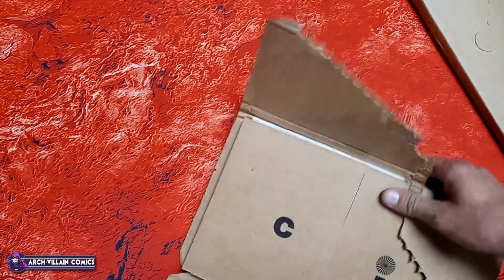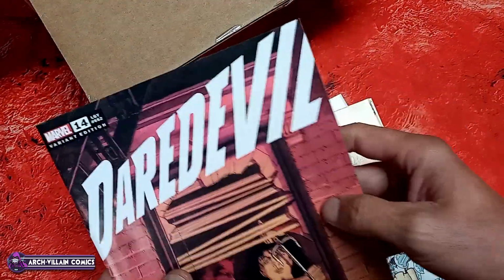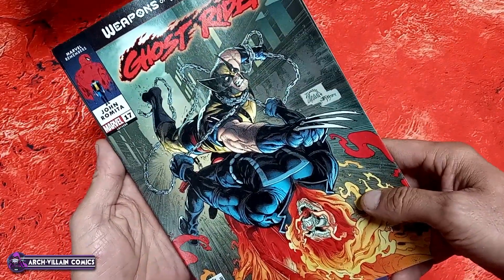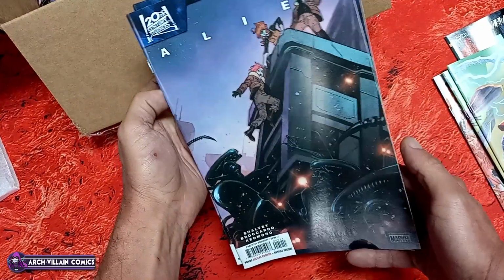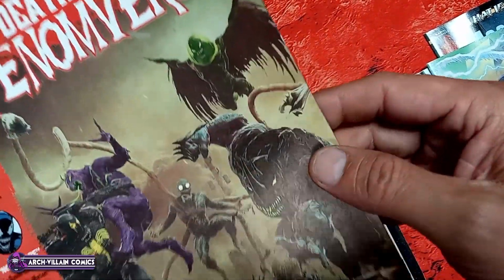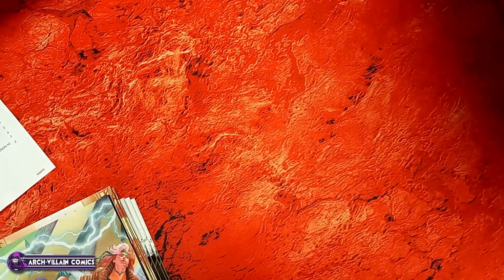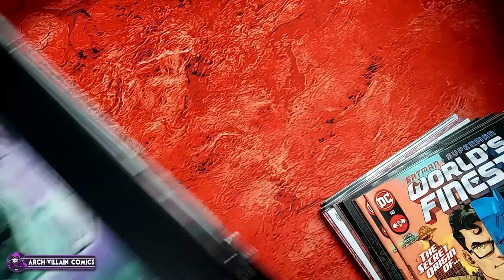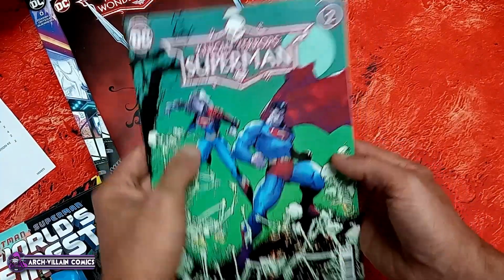New COMIC BOOK Day - Marvel & DC Comics Unboxing August 16, 2023 - New Comics This Week 8-16-2023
This weeks new Marvel and DC Comics unboxing from Penguin Random House and Lunar Distribution releasing on August 16, 2023... get your copies at your local comic shop, and hopefully that shop is Arch-Villain Comics.

Arch-Villain Comics
Located inside UNIVERSITY MALL
801 University City Blvd - Blacksburg, VA 24060

Arch-Villain Comics eBay Store